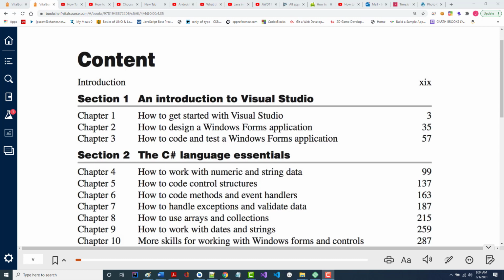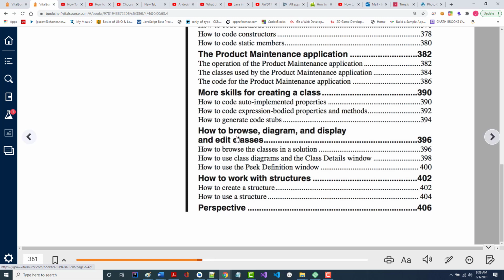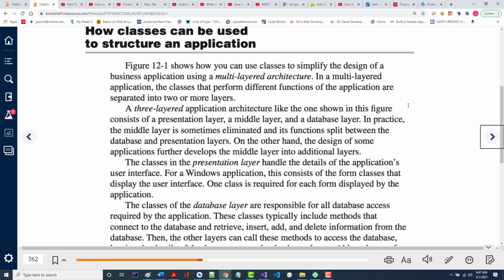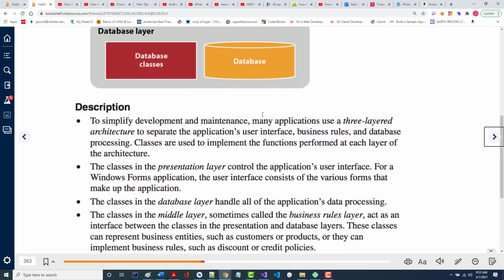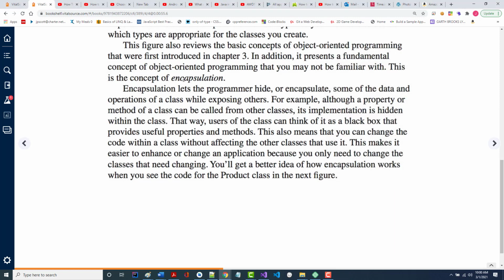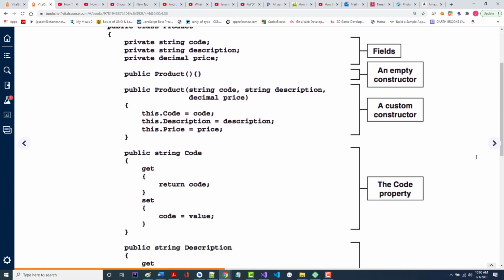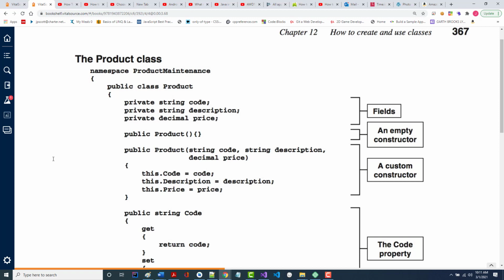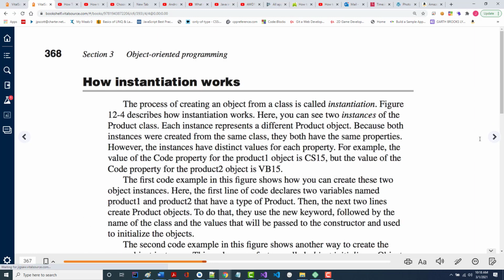AWD1100 - Chapter12 - Part01 - 03-01-2021